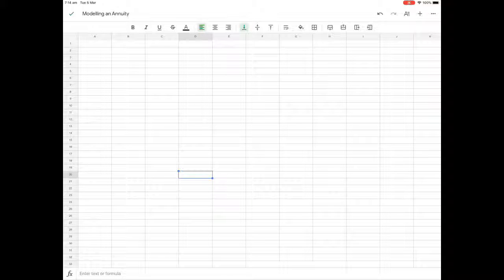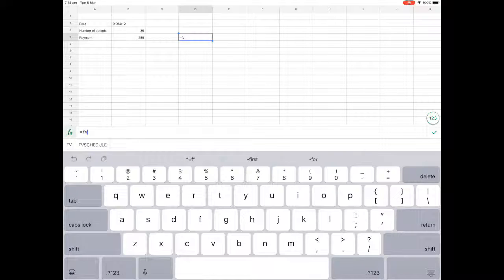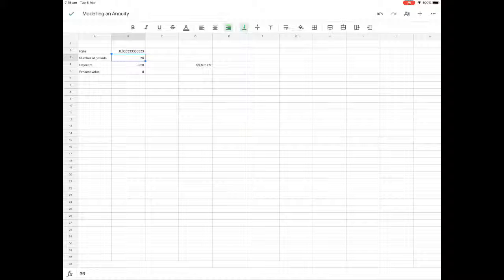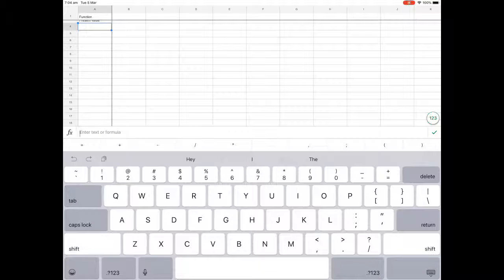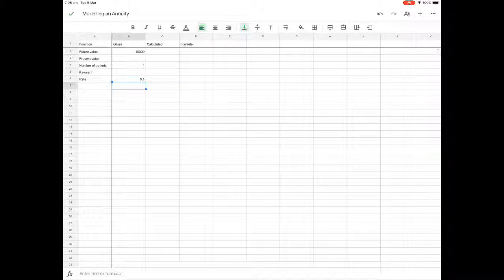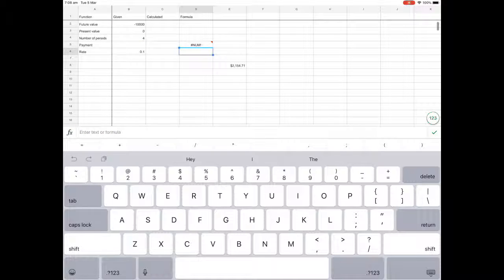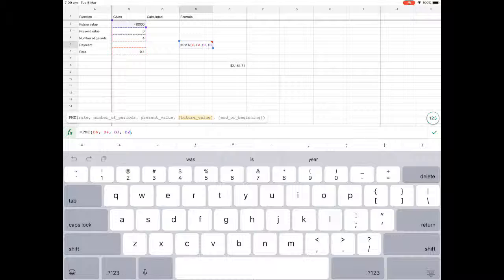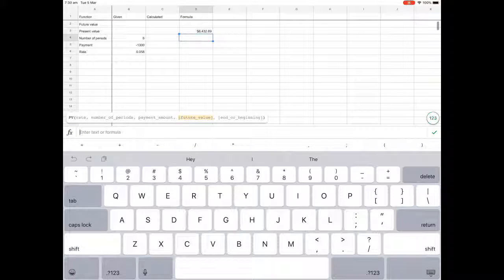12 Standard Chapter 7B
Using excel/google sheets to model annuities